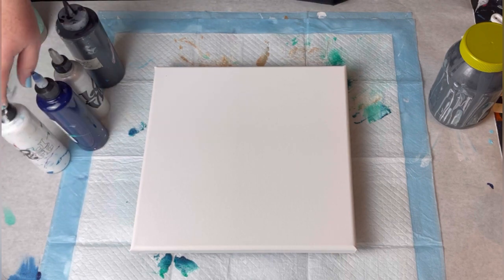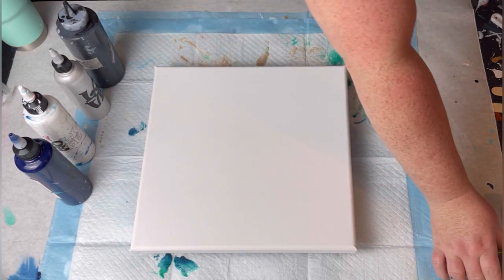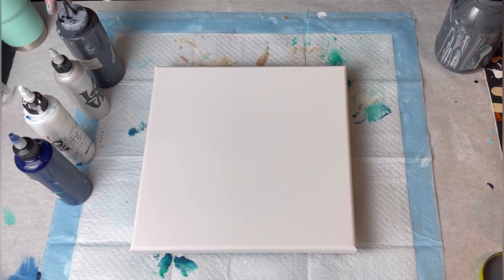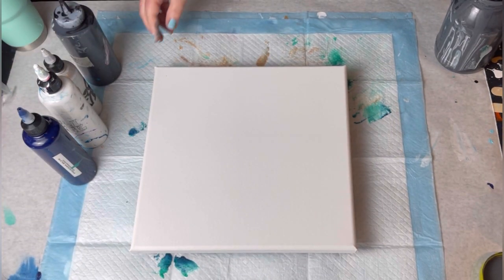#56 | Dutch Pour w/Dark Grey base, Prussian Blue, Silver, Black & White | Acrylic Pour Painting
💕Welcome to NK Artistry Creations...I'm so happy you are here!💕

Using leftover/run-off paint for the base of this Dutch Pour. Kept the colors simple and I LOVE the result! I hope enjoyed it! 💙
Also, if you'd like to see me pour something specific or use a certain color combination, let me know, I'd love to hear what you have in mind. 😊

Come join the Little Pouring Art Family Facebook Group.  We are a small (but growing ❤️) group on Facebook.  We have monthly collaborations that anyone can join in on and it isn't a requirement to have a YouTube channel.

Art is being left in various locations all around the world. If you'd like to join in or see if there are any artists in your area, go check out the Facebook group,  Random Acts of Painting Posse Art:

CANVAS
12 x 12
🎨COLORS🎨
Base: Leftover run-off from a previous pour (dark grey color)
* Mars Black by Blick
* Sterling Silver by DecoArt
* Prussian Blue by Grumbacher

Or, if you want me to create a similar piece, please let me know and I would be happy to create a special piece for you.

💛Watching these ladies inspired me to start on my own fluid art journey💛

If you haven't yet, you MUST check them out 😍